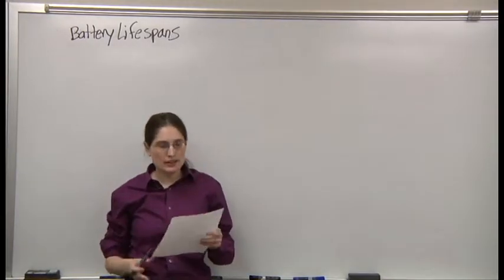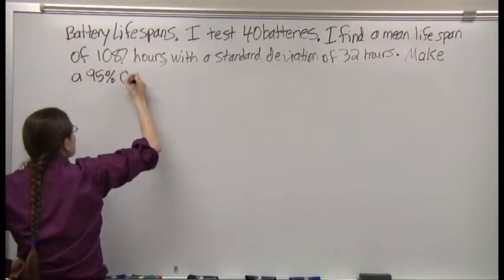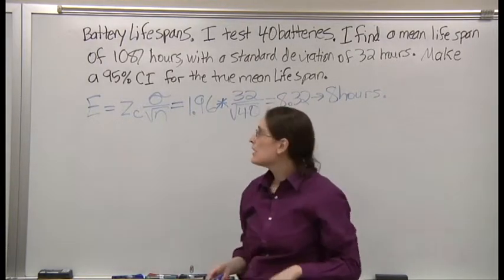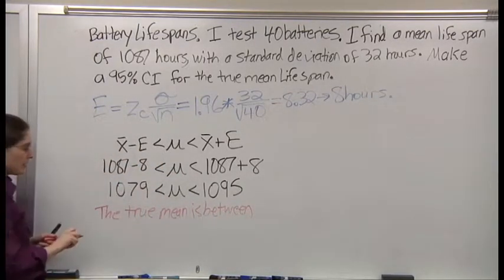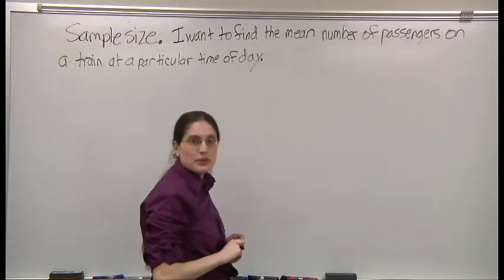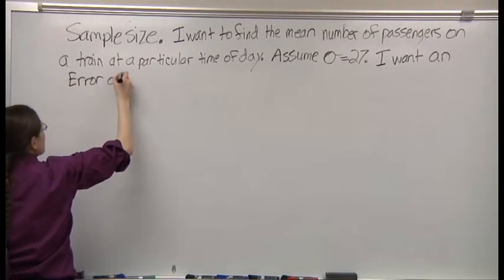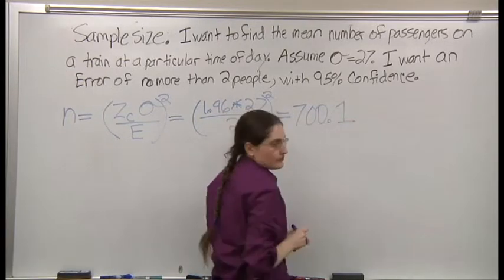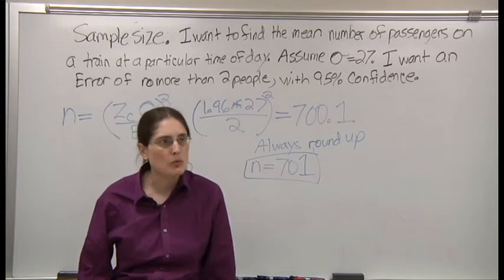Confidence Intervals 3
Finding a z-interval for a mean, sample size for confidence intervals.